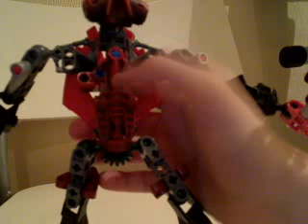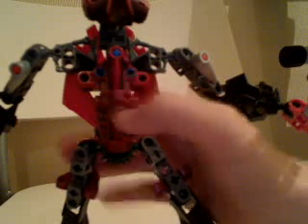bionicle moc review 2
bionicle moc from the fire tribe. please rate and comment